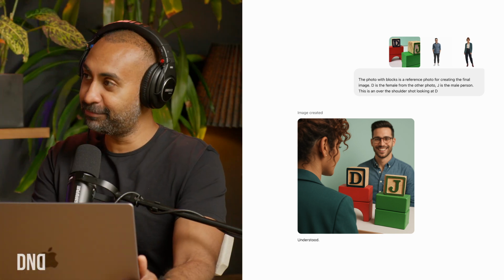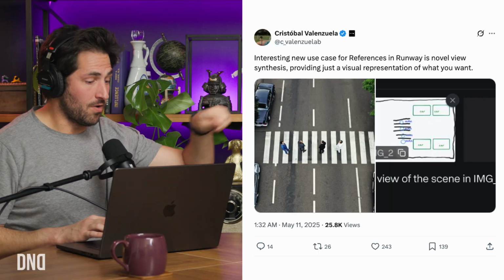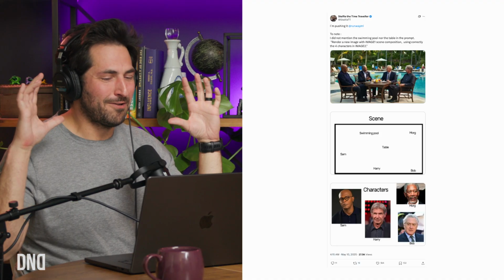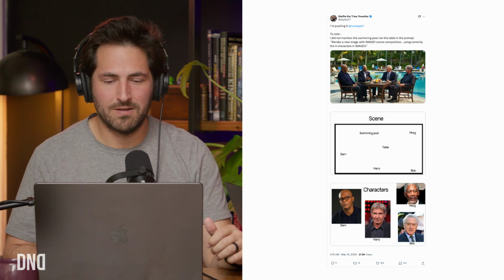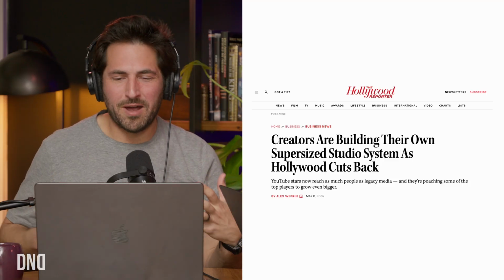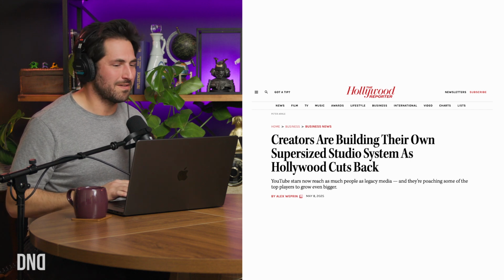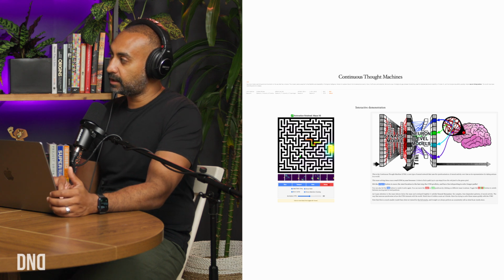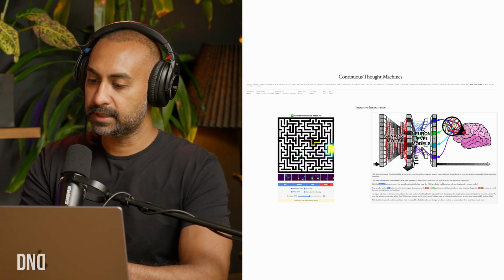AI Image Hacks We've Been Using with Runway & ChatGPT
Tips for for control over AI outputs, a look at big studio's being built by YouTube creators, and a new type of neural network.

📝 LINKS

Creators Are Building Their Own Supersized Studio System As Hollywood Cuts Back

⏱ CHAPTERS
00:00 Intro
00:56 Runway References
02:52 Camera Control Test
05:35 ChatGPT Images
08:30 Overhead Diagrams
09:45 Cinema Synthetica
10:50 Quadrisected Video
15:30 Kitbashing
16:34 Rise of Creator-Owned Studios
22:15 Dude Perfect and MrBeast $100M Studios
24:30 Mrwhosetheboss and MKBHD
26:20 Michelle Khare
29:00 Continuous Thought Machines
33:00 Early Days of Compute
34:40 Road Rage with a Waymo